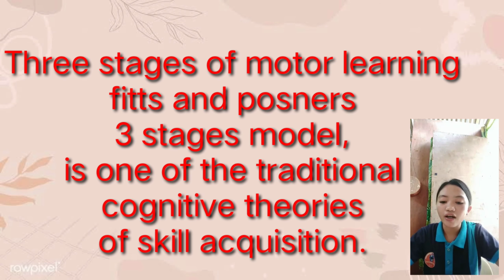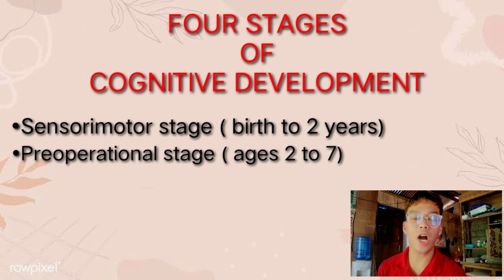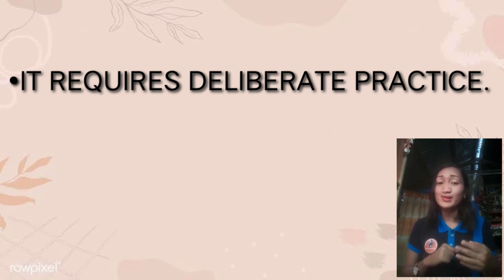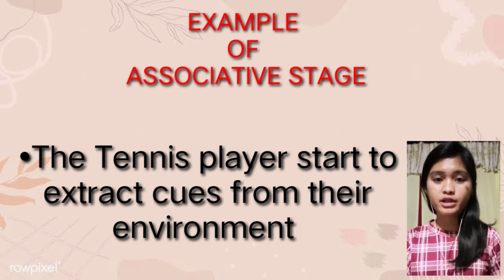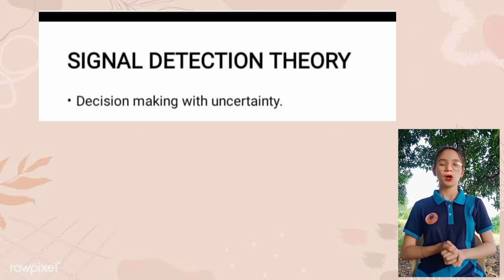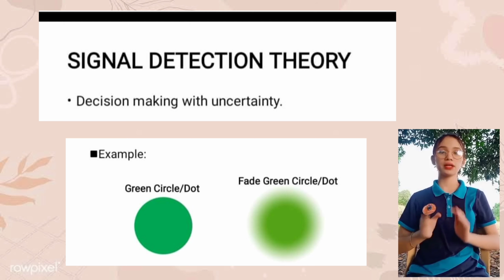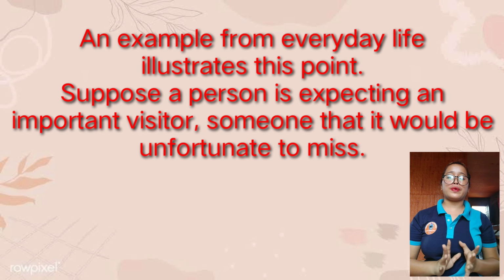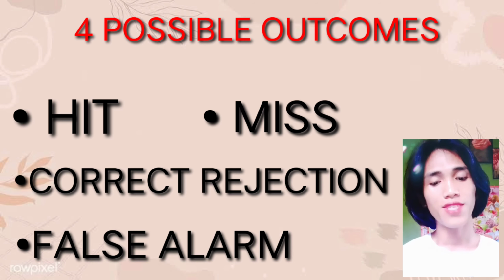FITT'S THREE PHASE MODEL AND SIGNAL DETECTION THEORY